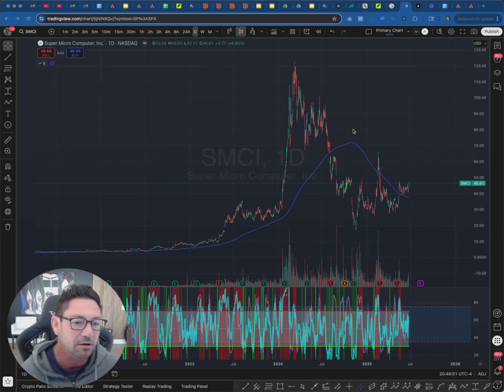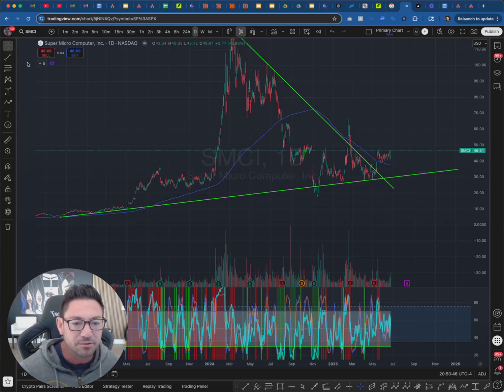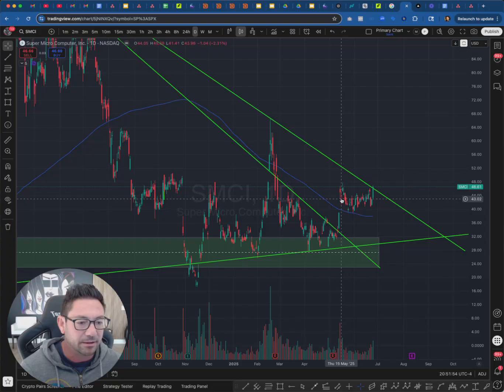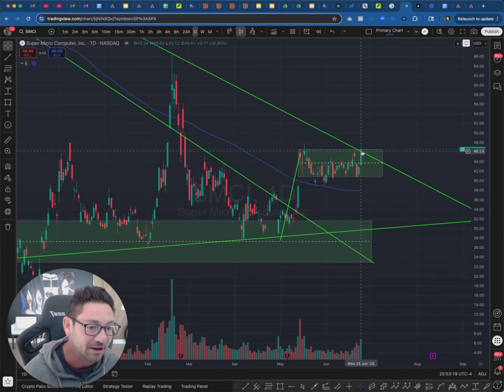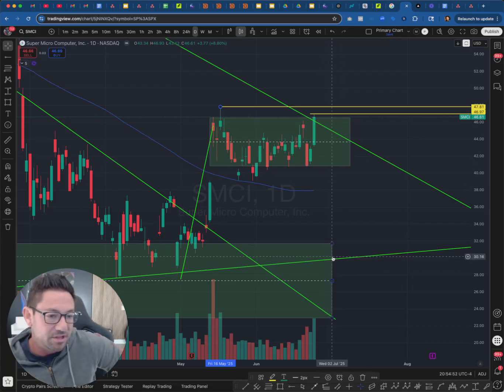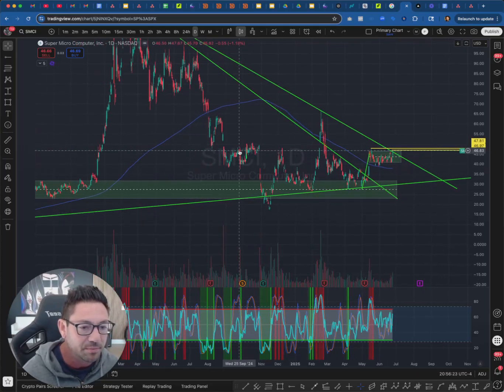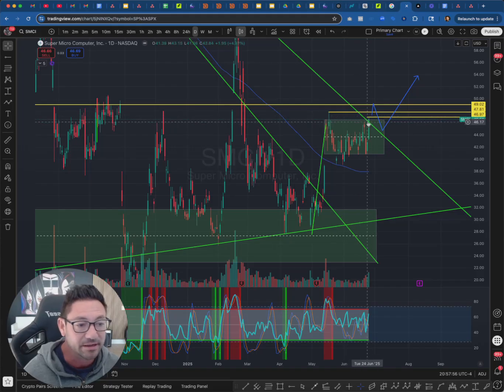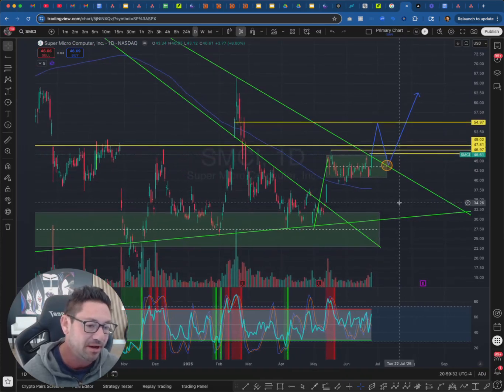SMCI Bull Flag Breakout Incoming?🔥 | Key Levels to Watch Before the Next Move!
🚨 Is Supermicrocomputer (SMCI) gearing up for a massive breakout? In this video, I break down SMCI’s recent action in the red-hot semiconductor sector and dive into the technicals that matter most right now. We're seeing a potential bull flag forming — and if it confirms, the move could be explosive! 💥

📈 I walk you through key trend lines, long-term support/resistance, and highlight the $49–$54 range as a possible short-term target if momentum carries us higher.

🔍 I’ve entered a small starter position, but this is NOT a confirmed breakout yet — patience and confirmation are key. Wait for the signal. 🚦